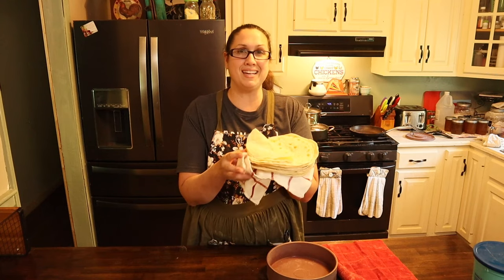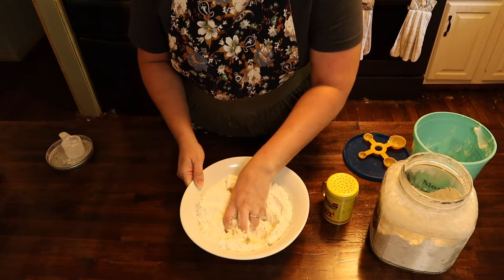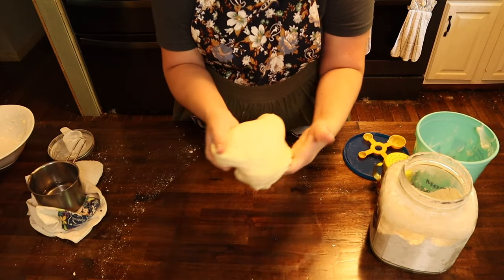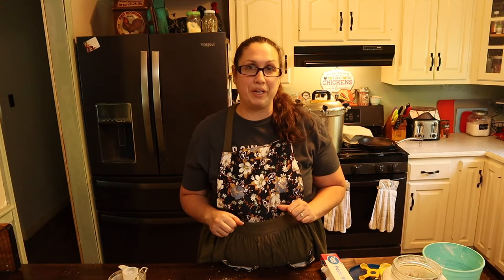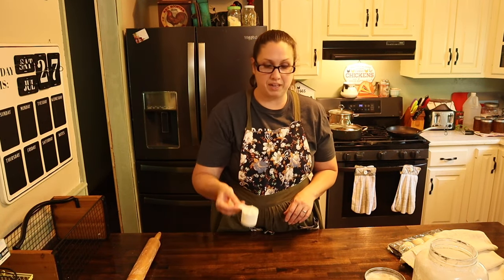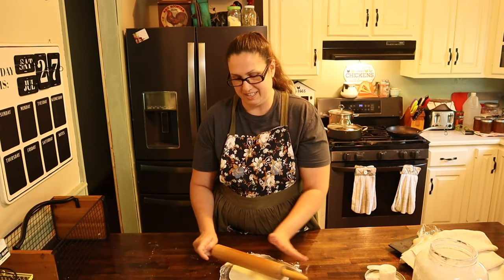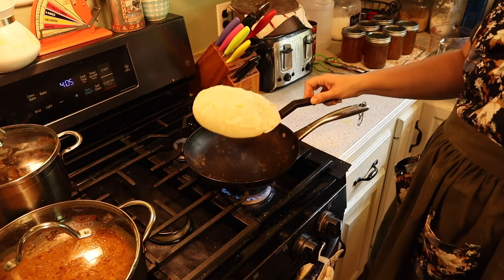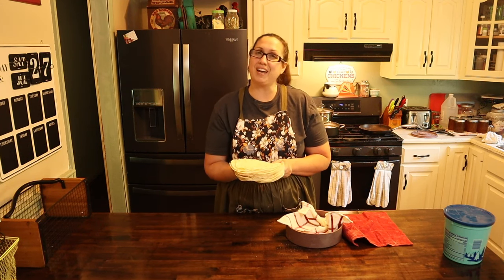Homemade Flour Tortillas // The BEST In TOWN! How to make flour tortillas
Hello Friends,
This is one of my favorite things to make in the kitchen. Absolutely love it.